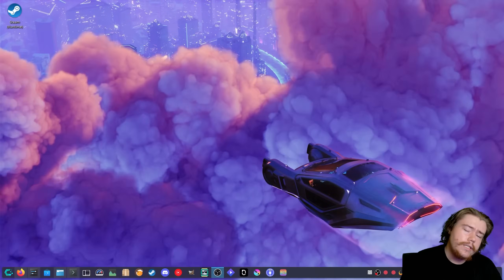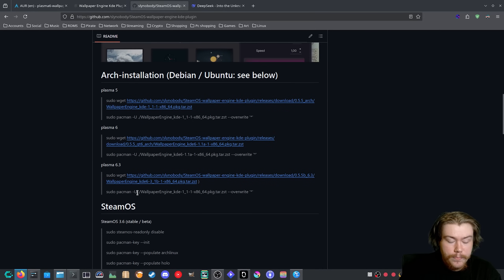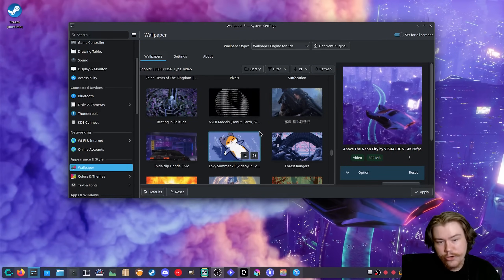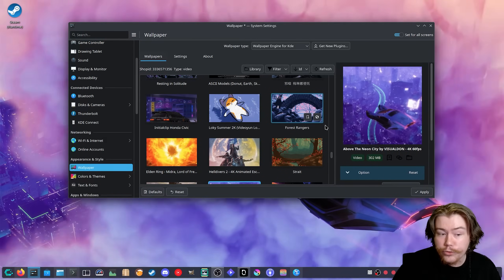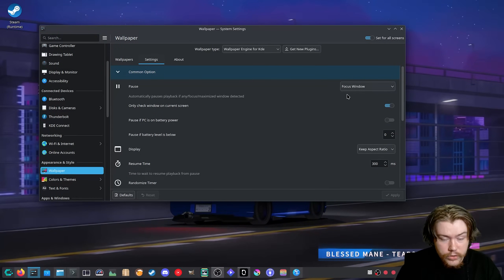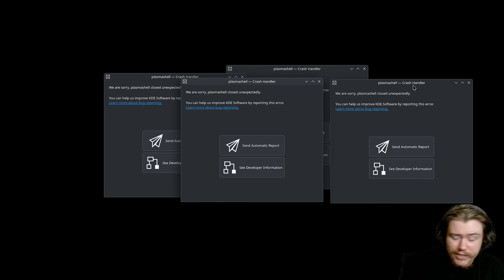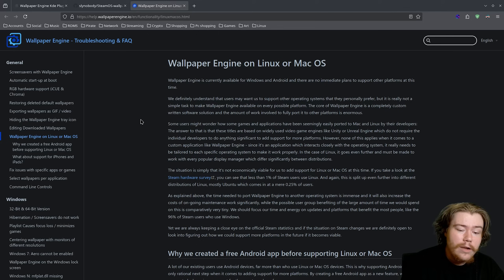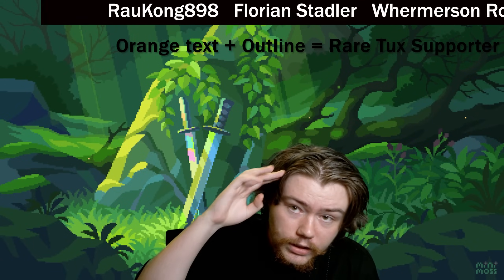Wallpaper Engine on Linux! // How Do You Set It Up? // KDE PLASMA UNOFFICIAL PORT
Florian Stadler Tux Supporter 🐧🐧
Rafael Chin  Tux Supporter  🐧🐧
Gilbert Tejeda Tux Supporter🐧🐧
Falloutguides Tux Supporter🐧🐧
Whermersion Rodrigues🐧🐧
Mirko Diciano🐧🐧

PROJECT SHOWN IN THIS VIDEO FOR WALLPAPER-ENGINE KDE PLUGIN

UNINSTALLING WALLPAPER-ENGINE PACKAGE ON ARCH
paru -R WallpaperEngine_kde6

0:00 - Intro
00:40 - History of this plugin
01:28 - Arch install
03:12 - Steamos install
03:49 - Debian install
04:23 - YOU NEED WALLPAPER-ENGINE
05:23 - What about Gnome or other?
05:55 - Live wallpapers on Gnome
06:27 - Issues with this plugin
07:00 - Plasmashell crash issue and fix
08:35 - Wallpaper support and features
11:46 - When will wallpaper-engine support Linux?
15:18 - Conclusion
15:39 - Outro